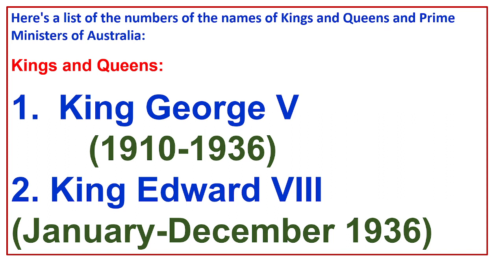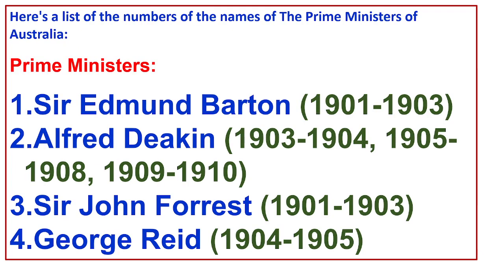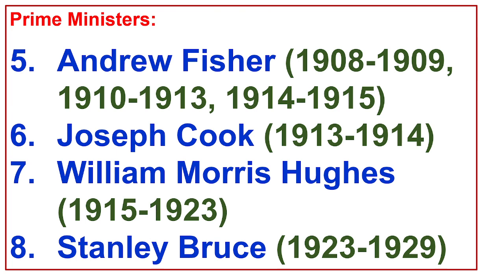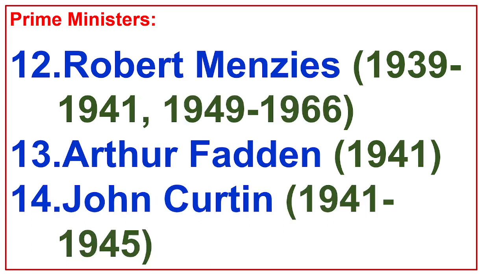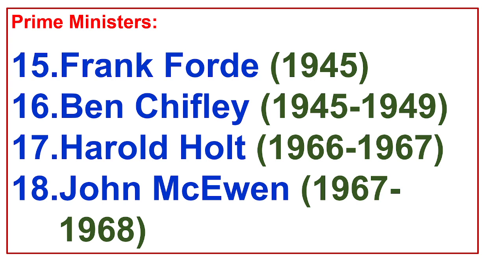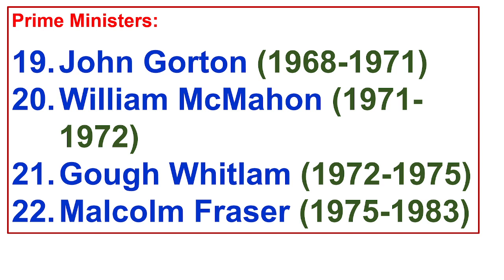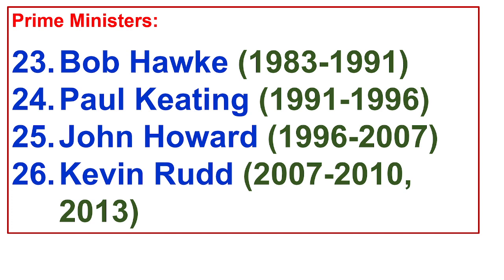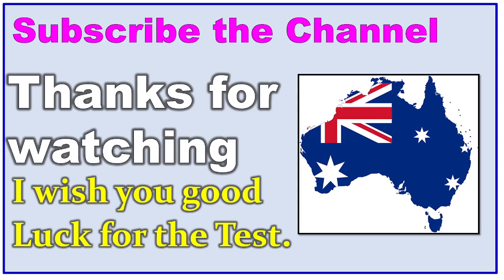Names of the Kings, Queens and Prime Ministers of Australia | Australian Citizenship Test#australia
Names of the Kings, Queens and Prime Ministers of Australia from Start till  2023